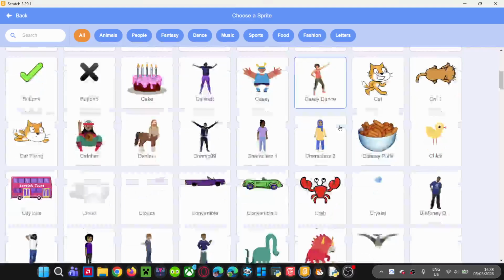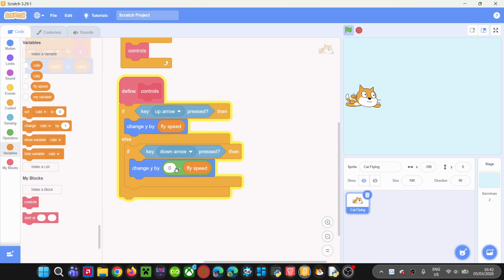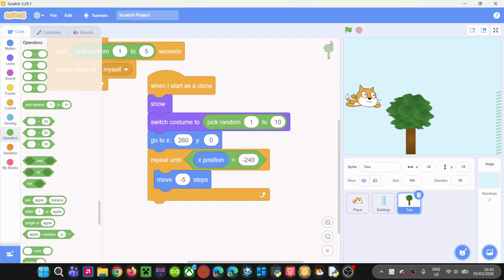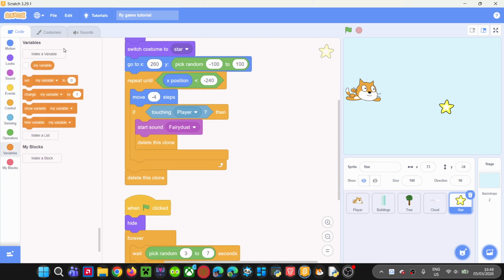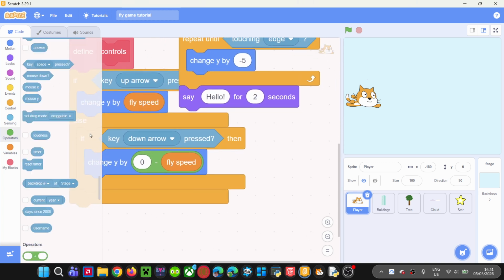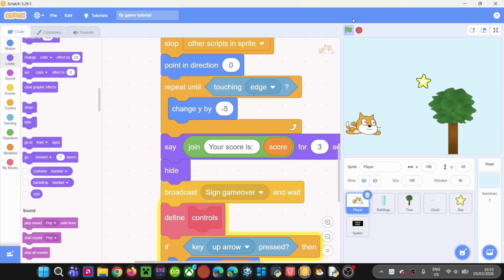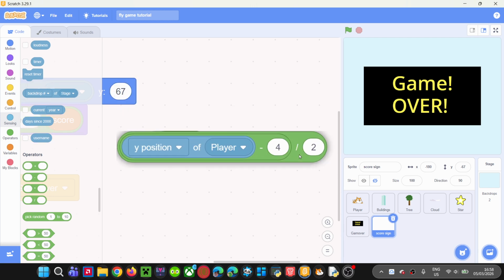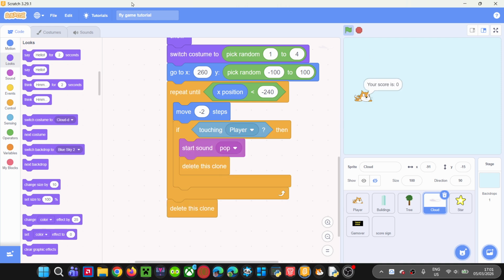how to make a fly game in scratch